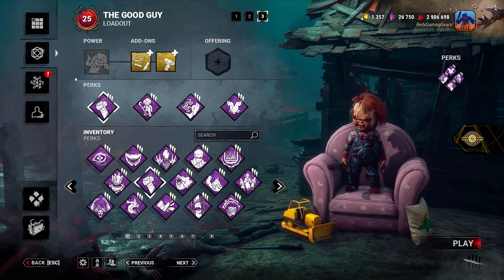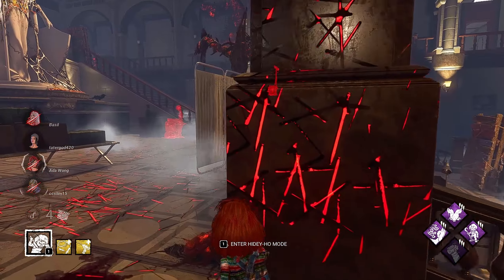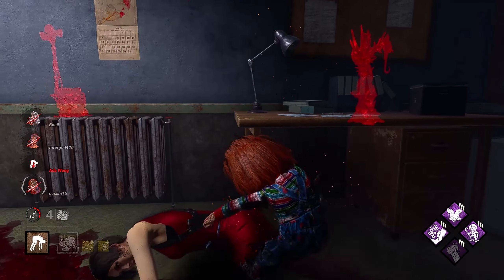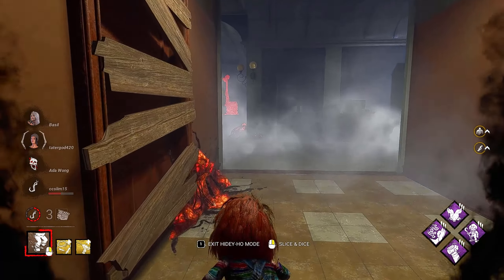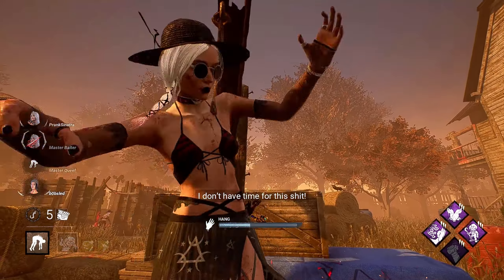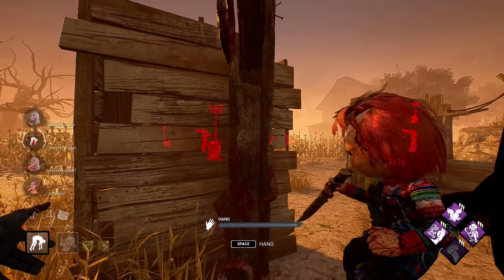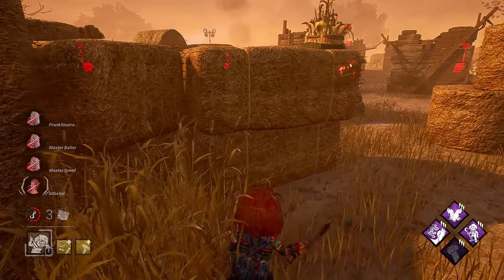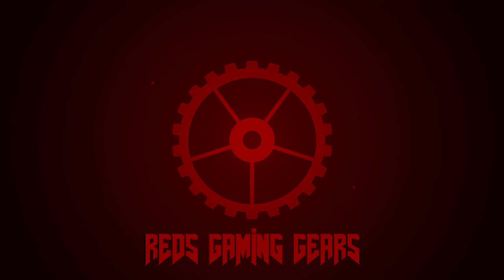Red's Best Chucky Build For Beginners - Dead By Daylight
Today's dead by daylight video is for the Basic Chucky build for Beginners. Treat this as a preliminary or basic dead by daylight Chucky build with some dead by daylight killer tips thrown in from time to time. Hope the dbd, dbd mobile, and dead by daylight crossplay communities all love the video!

00:00 Chucky Beginner Build Breakdown
01:30 Chucky Gameplay